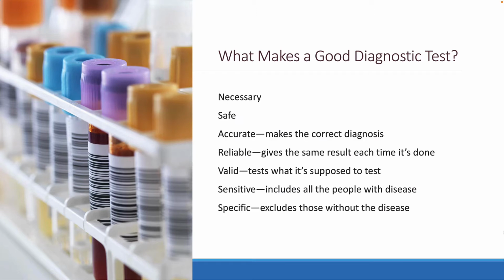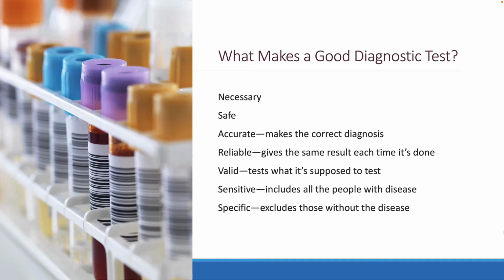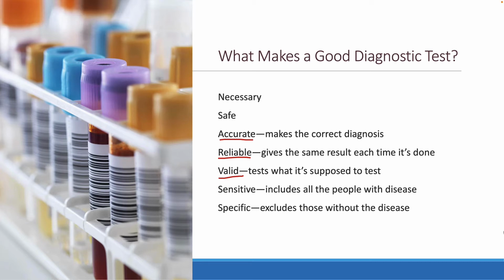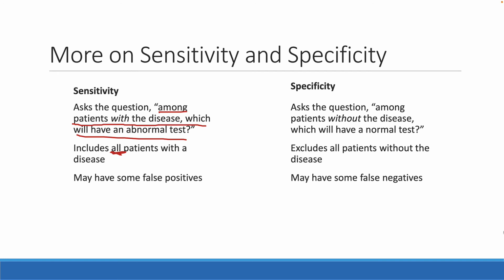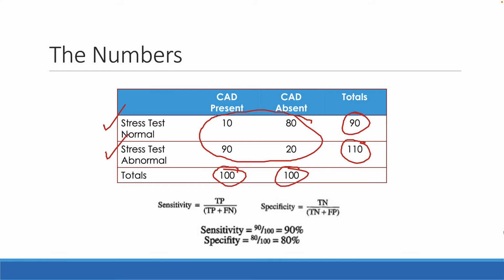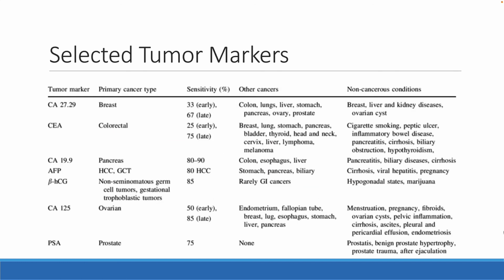Sensitivity and specificity mini lesson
Diagnostic testing is one of the things you'll be doing most as a nurse practitioner. So it's really important that you understand how to order diagnostic tests. That means understanding sensitivity, specificity, and accuracy. This video explains those characteristics in an understandable way.

Doctor Professor Nurse Logan is an educational site for undergraduate nursing students and graduate NP and acute care NP students.